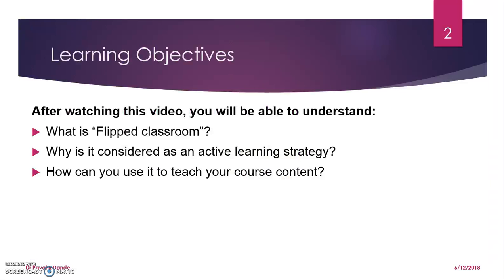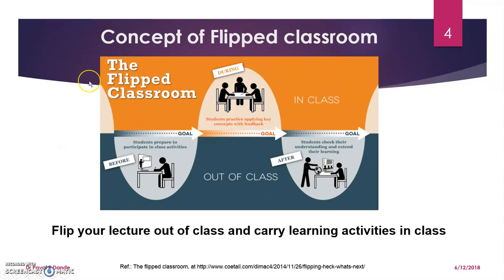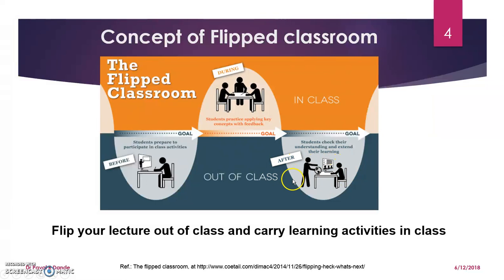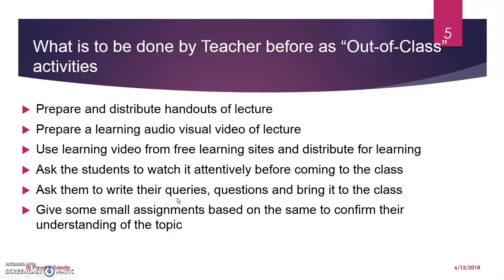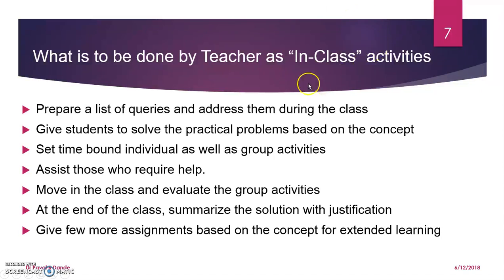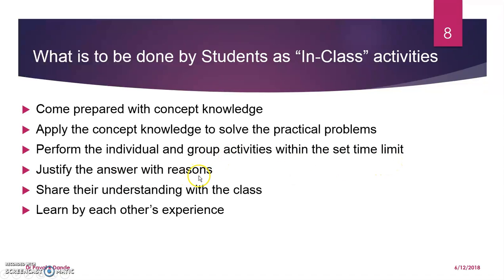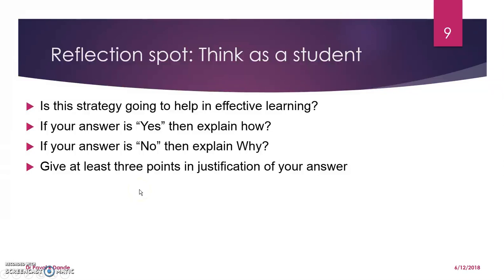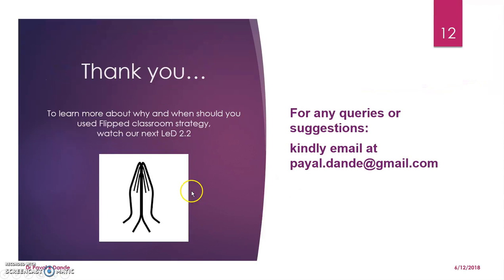2 1 Introduction to Flipped classroom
The video explains about:
What is “Flipped classroom”?
Why is it considered as an active learning strategy?
How can it be used to teach your course content?